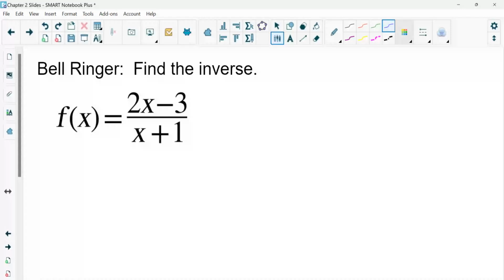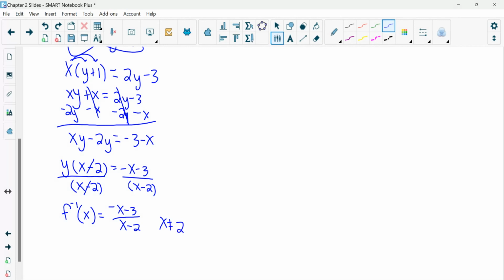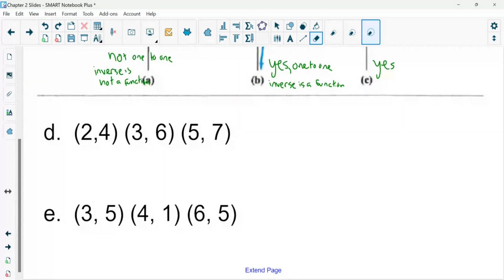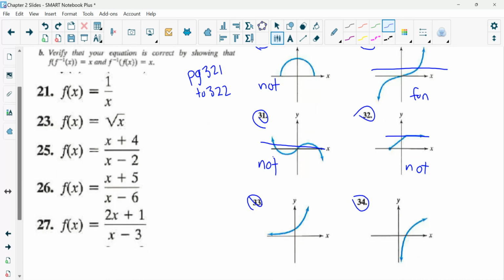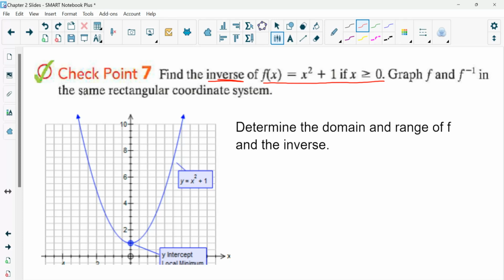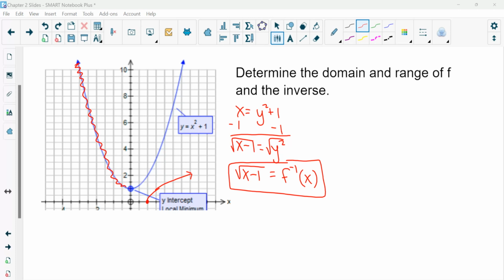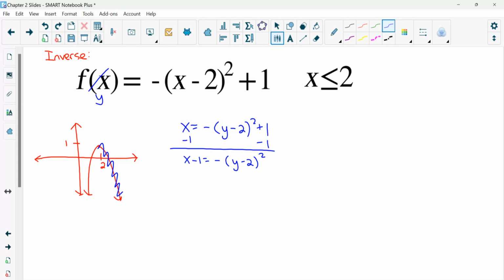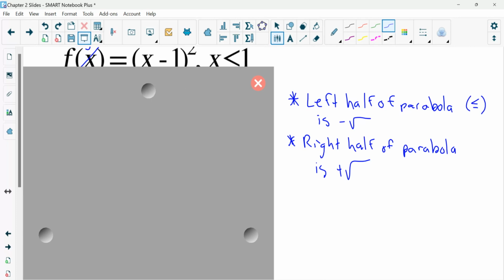College Alg Sec 2.7 Restricting the Domains to Make Inverses a Function